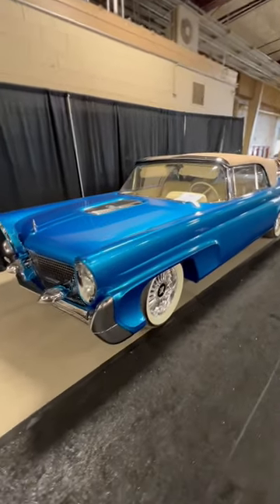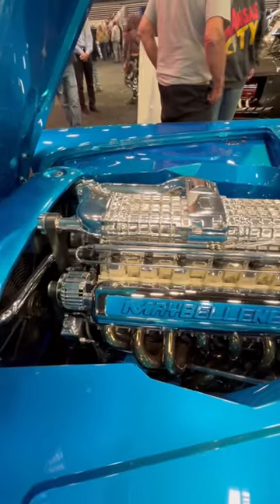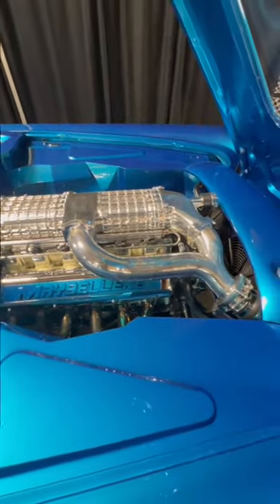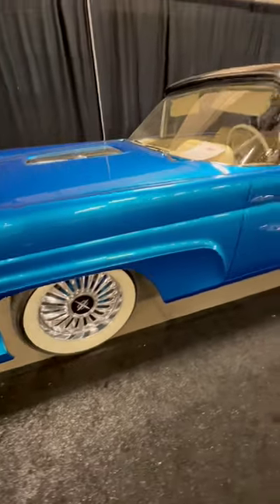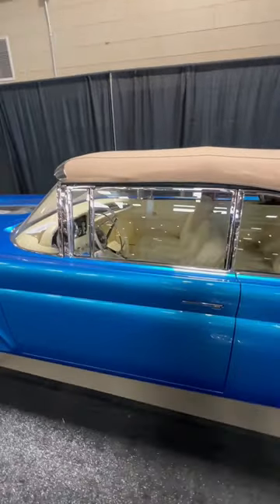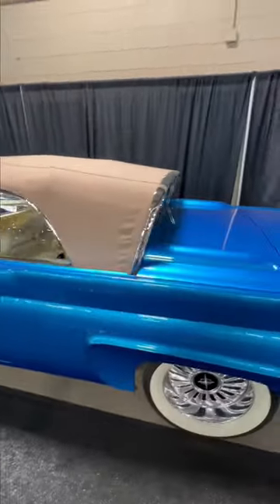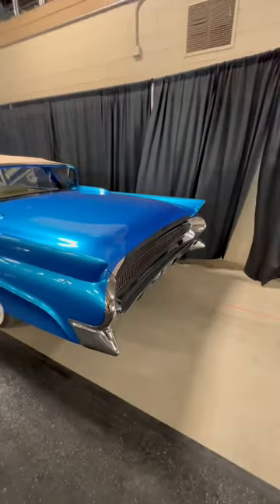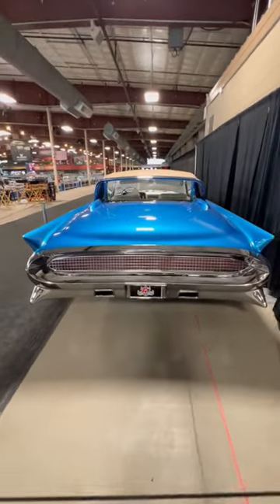Kindig-it Design 1958 Lincoln Continental MK III “Maybellene”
Starting with a very unique body style, this 1958 Lincoln Continental convertible known as "Maybellene" has undergone a massive transformation yet is tastefully presented. The car has been set on an Art Morrison GT Sport chassis and features 16-inch Wilwood brakes as well as 6-way adjustable suspension via AccuAir. Between the front frame rails is a Ryan Falconer-built 600ci V12 conservatively rated at 1,000hp. The fully custom V12 engine is topped with twin Magnuson superchargers as well as custom-fabricated stainless-steel headers and exhaust system with a push-button single exhaust cutout to bypass the Borla mufflers. The body of this Bohemian beauty has been modified by tucking the massive bumpers in and replacing the stock rear quarters. Thousands of hours were spent to perfect the body, which is coated in Modern Classikk by Kindig "Teal Later" paint. The entire taillight panel is custom LED as is the rear grille, which is made of polished stainless. The front grille is straight, bright and perfect and, as with the theme of "Hot Rod Lincoln," the hood has been accentuated with an acrylic bubble exposing the twin supercharged engine. Built by JS Custom Interiors, the highly customized Lincoln interior features one-off Dakota Digital gauges that appear to float in midair while sitting behind the restored stock steering wheel, and plush "Beer Foam" leather T-bird seats.